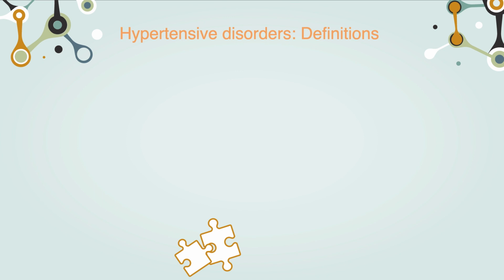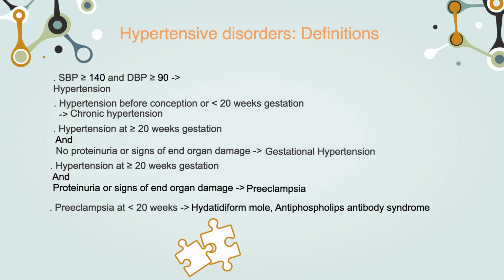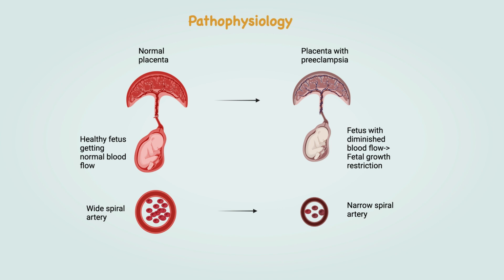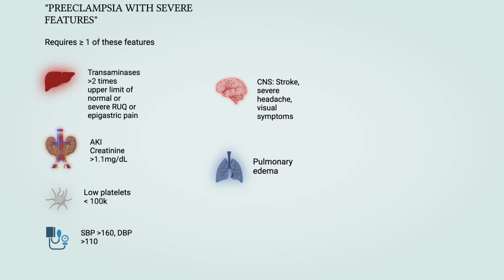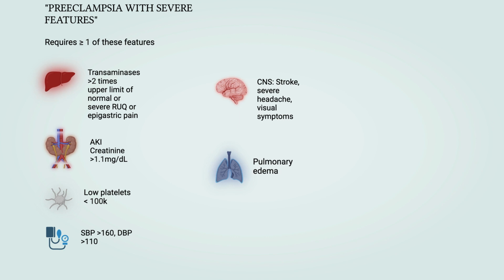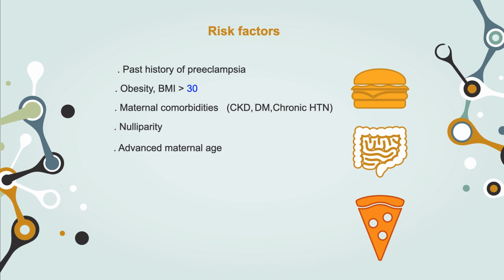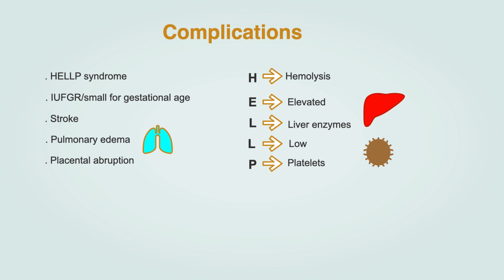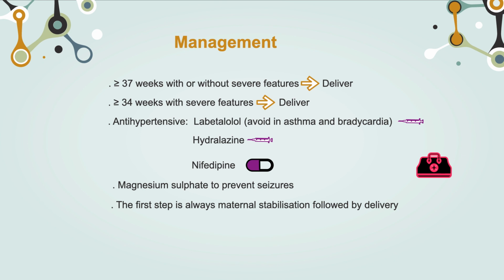Hypertensive disorders in pregnancy